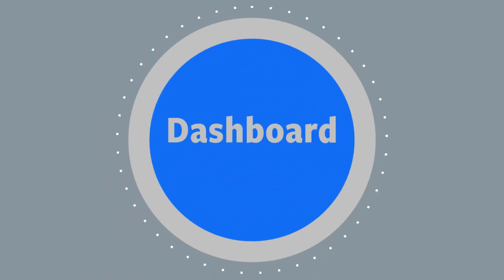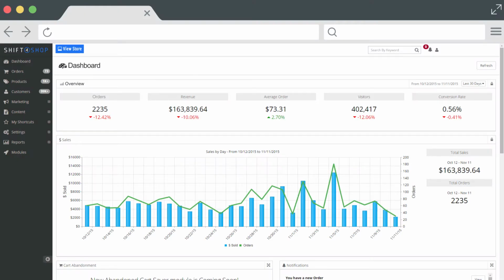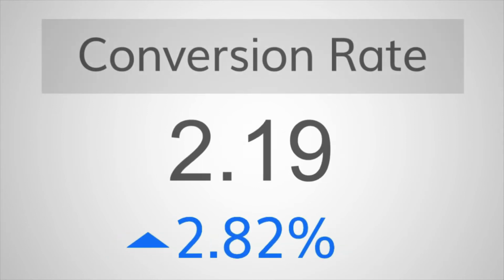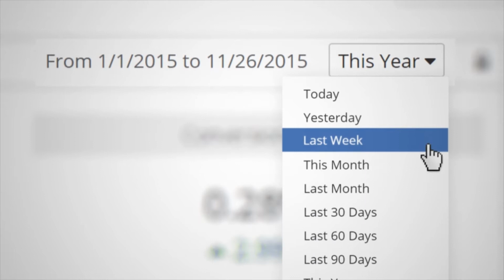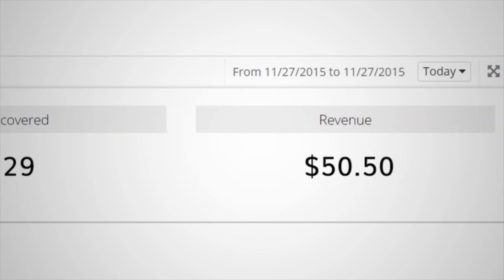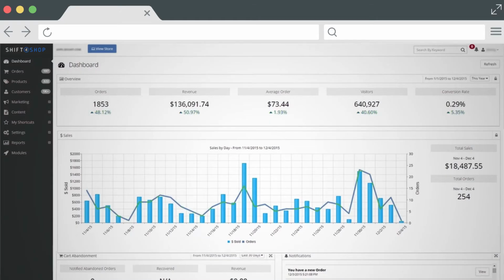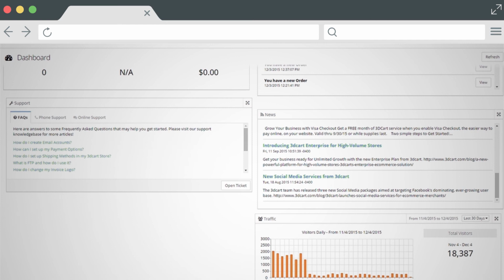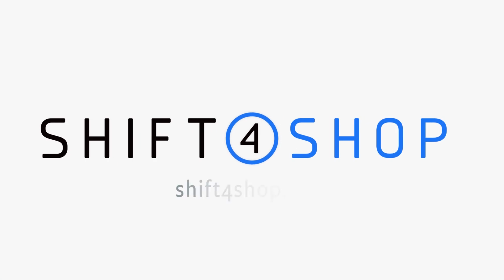Shift4Shop Performance Dashboard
Ready to get started with Shift4Shop? Learn how the performance dashboard in your administration panel provides a simple, yet powerful way to visualize your store's performance at a glance.